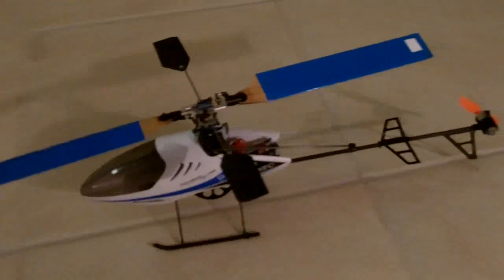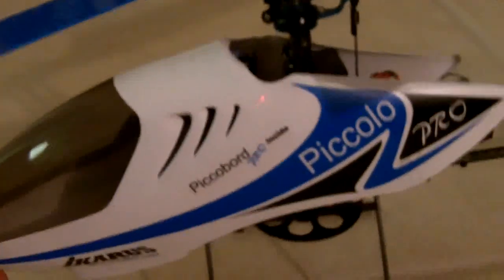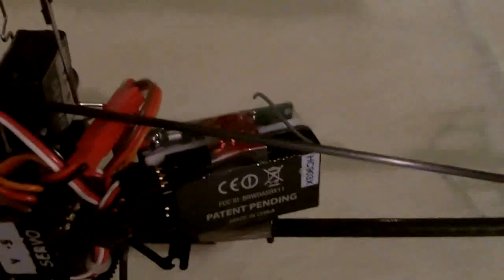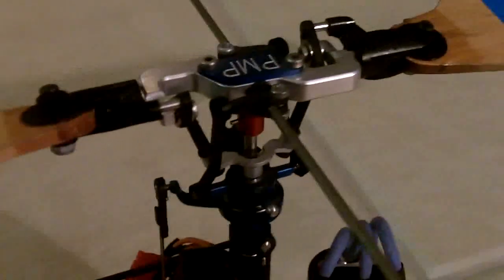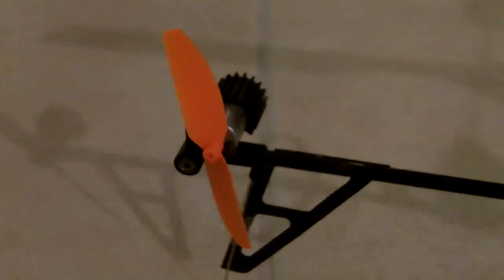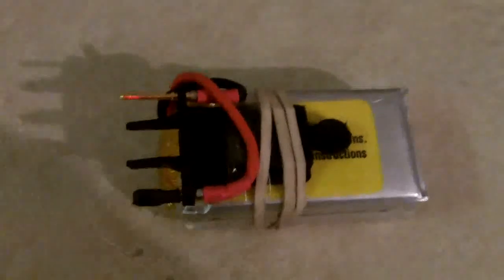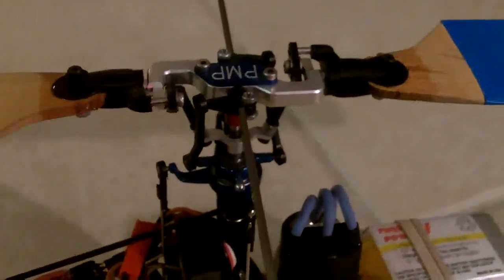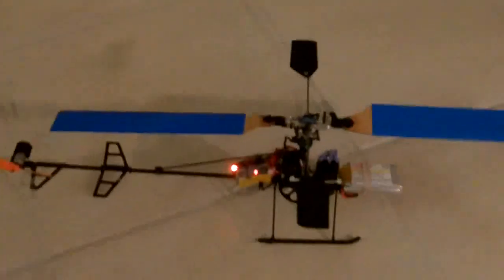Ikarus Piccolo Pro Mechanics Overview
Ikarus Piccolo Pro
PMP Metal Head
PMP Metal Swash
PMP Pitch Slider
Ikarus Upgrade Brushless Motor/ESC(Lehner)
Lexor Servos
PiccoBoard Pro
AR6100 Rx
Direct Drive Tail